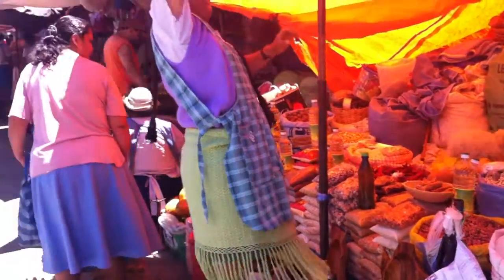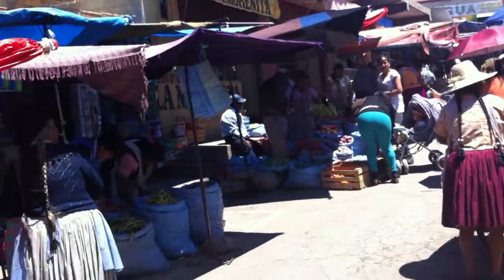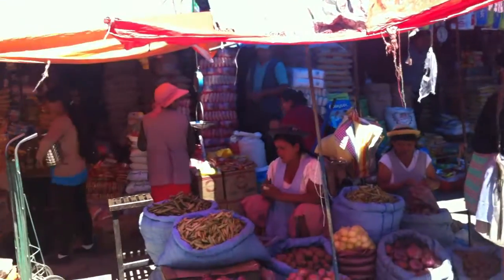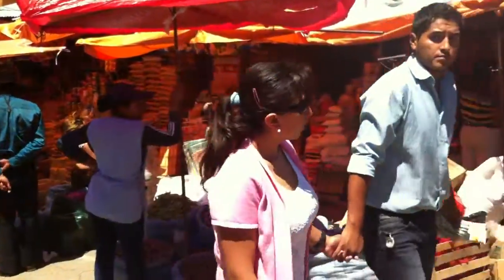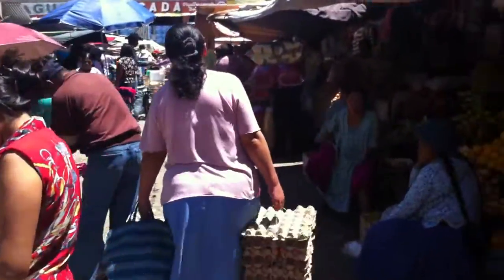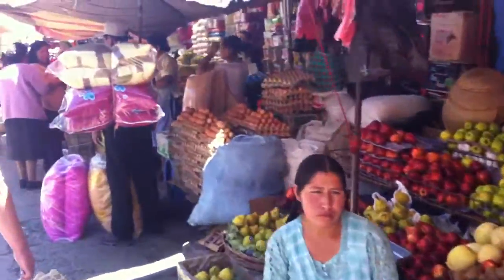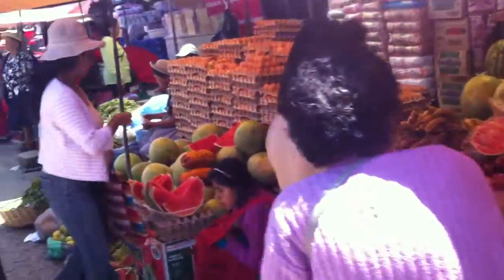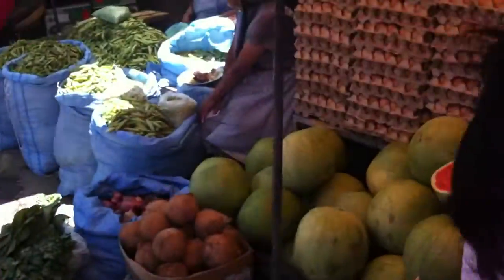Campesino market Tarija Bolivia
Campesino. Large indoor/outdoor market Tarija Bolivia